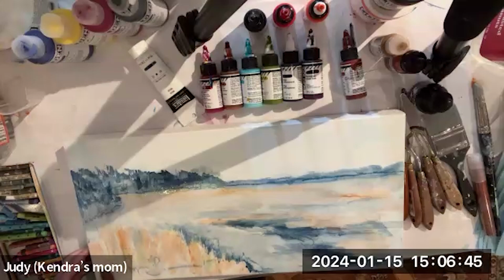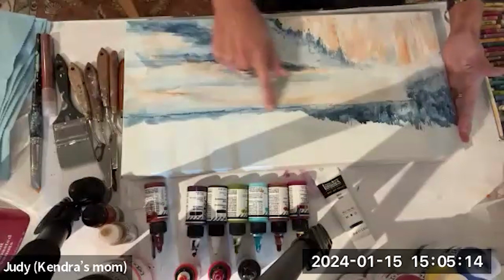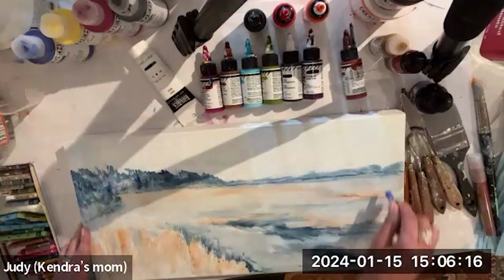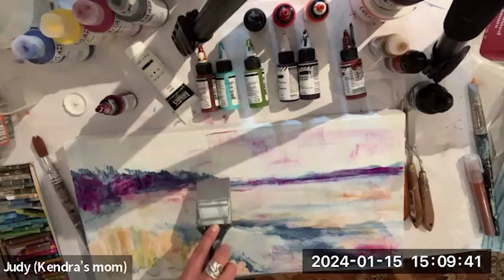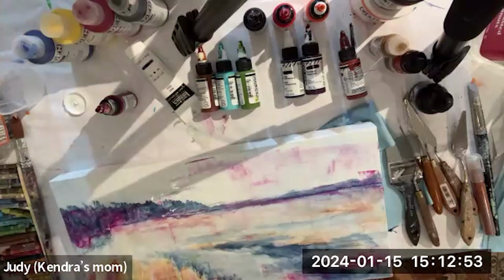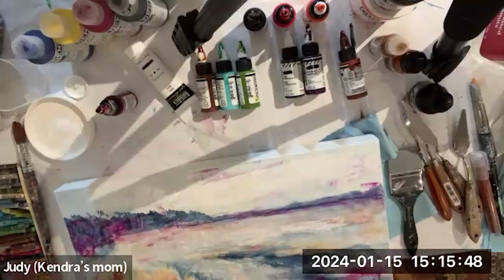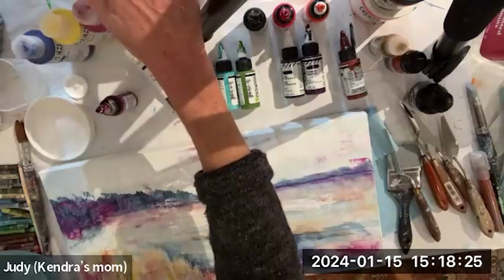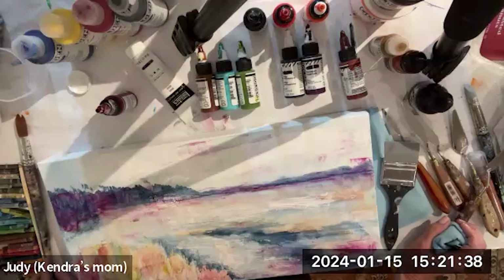Creating Abstracts From Realism with Judy Heiser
Here’s your chance to connect with a new Mastrius mentor. Get answers to your questions, make a new friend, and maybe discover your next mentor!

Introduction. Discussion on Why we paint with focus on ~ not what we paint, but HOW we paint: Expression, methods, techniques, mediums. Short demo from experimental to intentional.